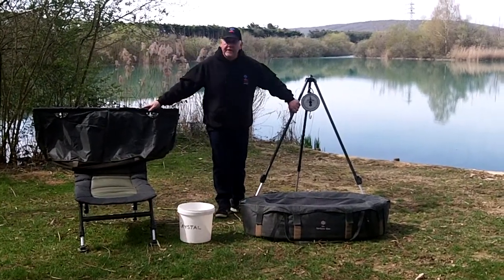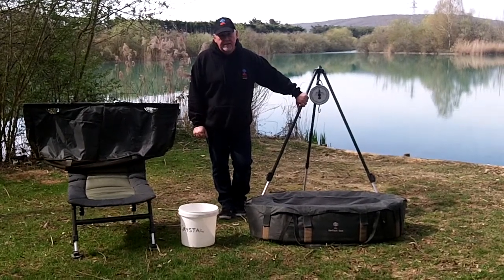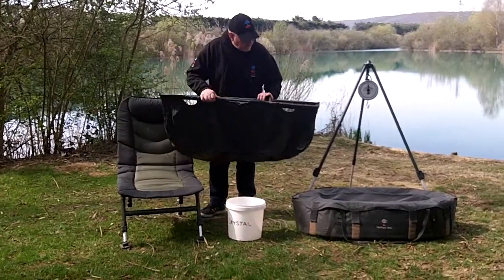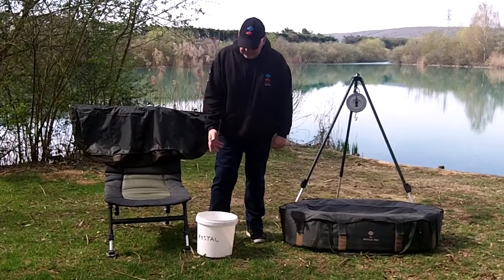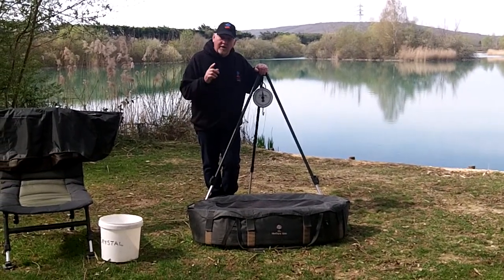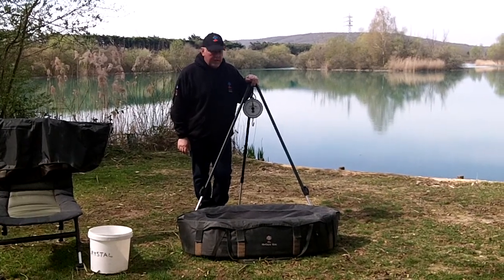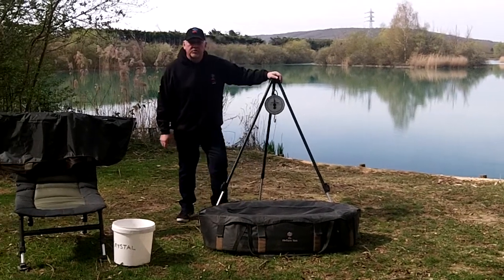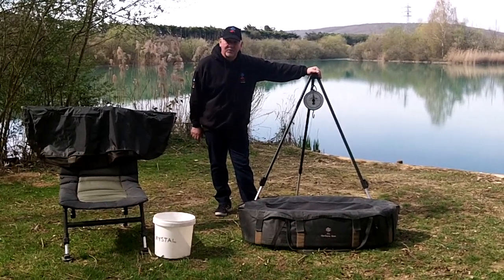Crystal Waters Carp Fishery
Full Package & Drive n Tuckers Kit supplied for your use at Crystal Waters Carp Fishery